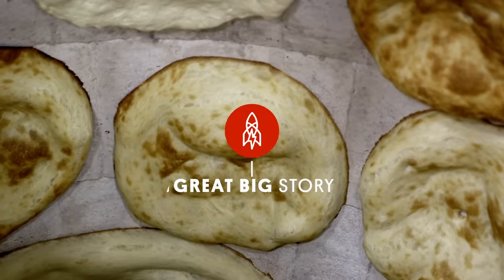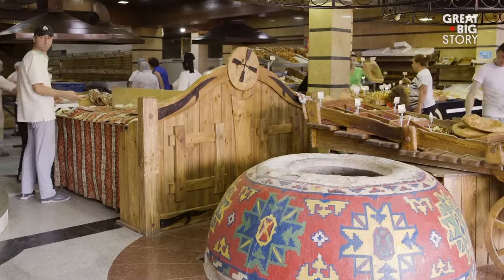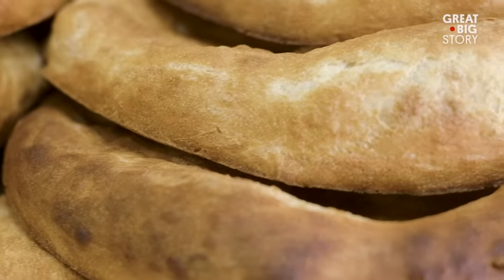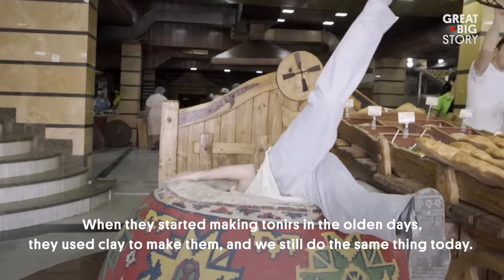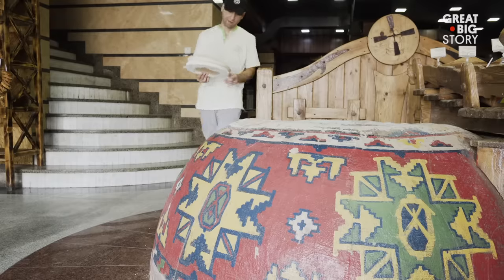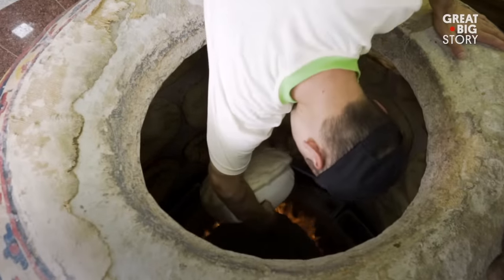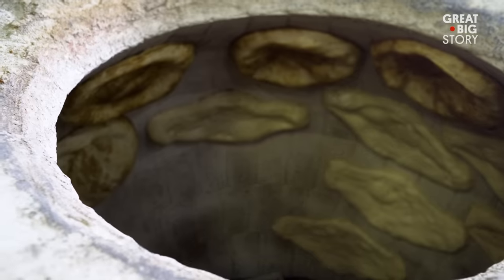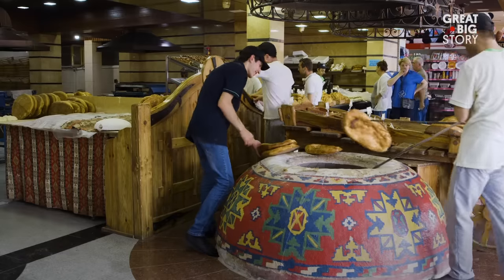He Dives Into Ovens to Bake Bread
Shotis puri is a traditional Georgian bread, usually served with every meal. Baking the bread, however, can get a little extreme. For a new baker interested in venturing into the world of shotis puri, be prepared to dive headfirst … literally. The bread is baked in a tonir—a deep, clay oven onto which the unleavened dough is stuck. After the bread has been baked, bakers must dive headfirst into the hot, hot oven to retrieve their goods. No one knows the process better than Skhirtladze Davit. For the past 16 years, he’s been enduring the heat, all for the love of bread.